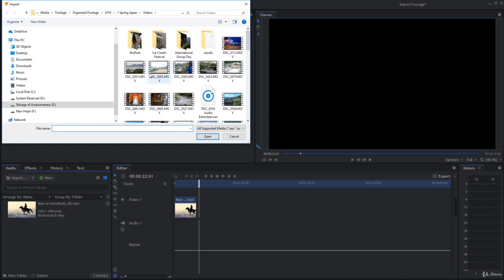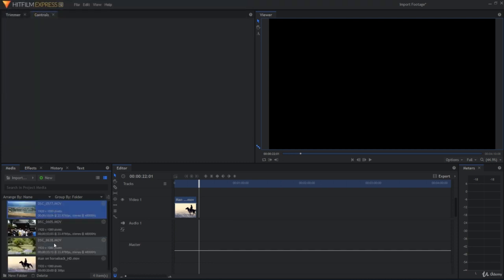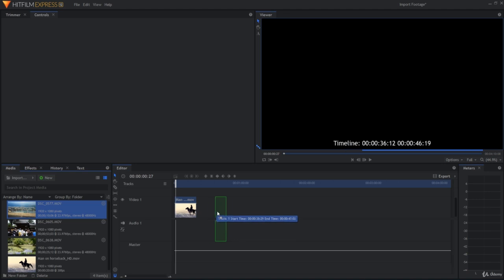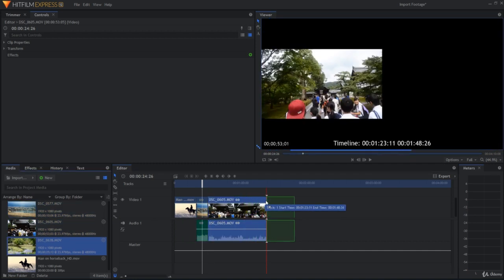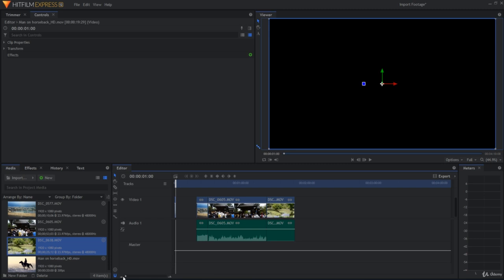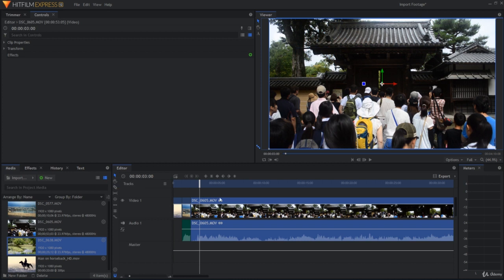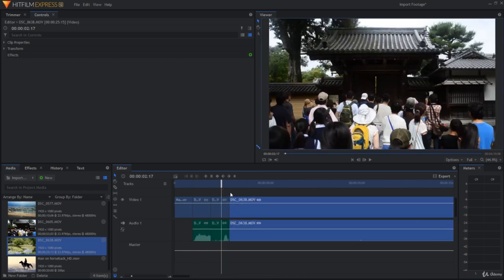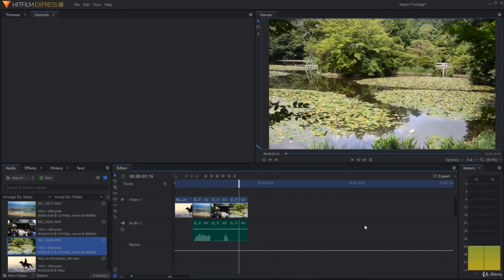041 Basics of Editing for your youtube videos